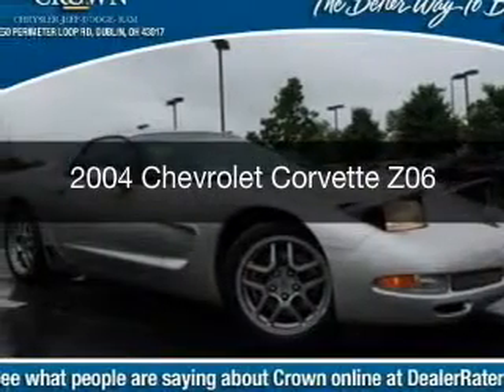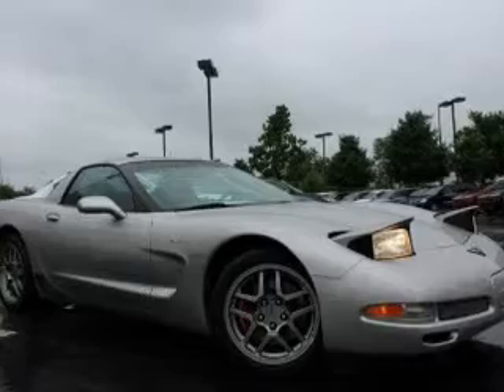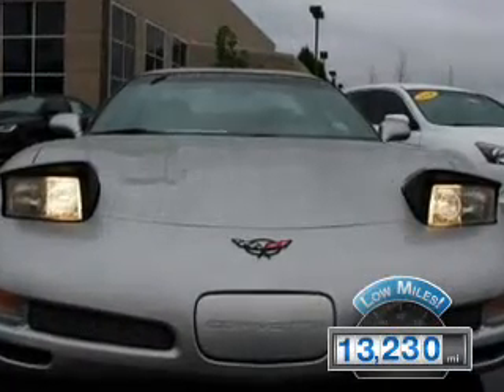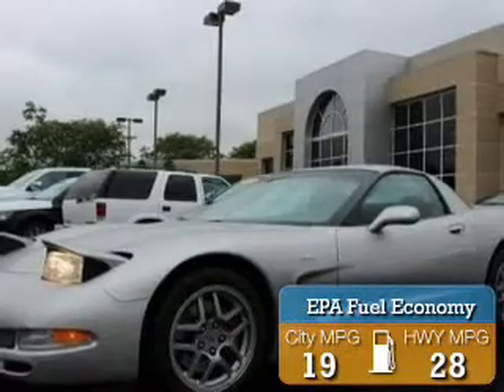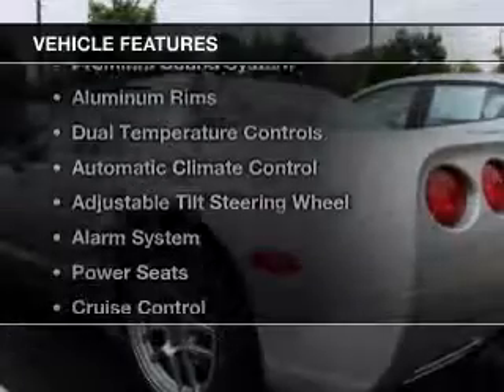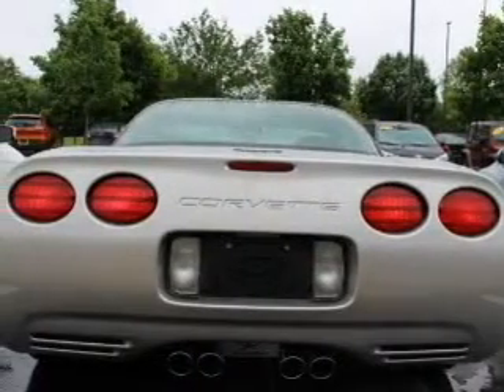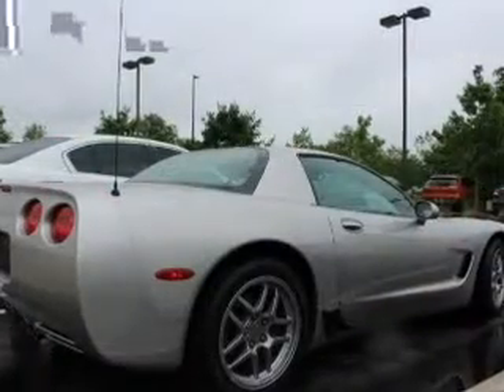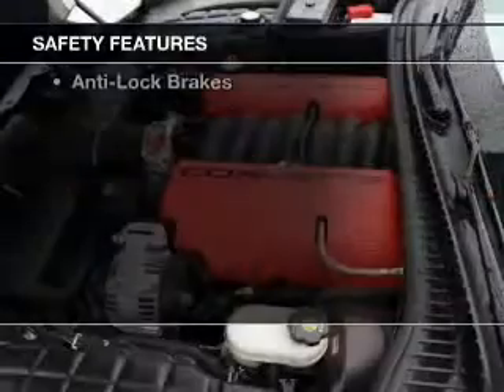2004 Chevrolet Corvette - Columbus OH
Year: 2004
Make: Chevrolet
Model: Corvette
Trim: Z06
Engine: 5.7 liter 8 cylinder 16 valve
Transmission: 6-Speed Manual
Color: Machine Silver
Mileage: 13230
Address:
6350 Perimeter Loop Rd